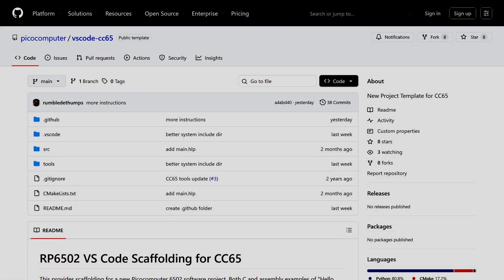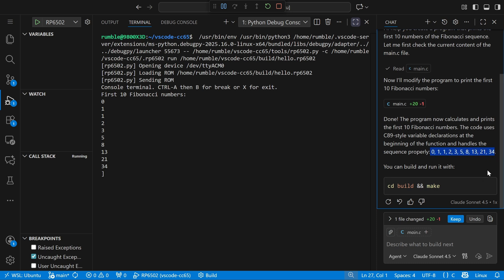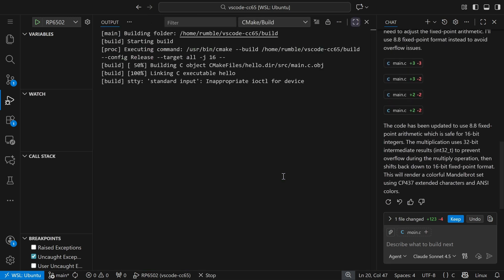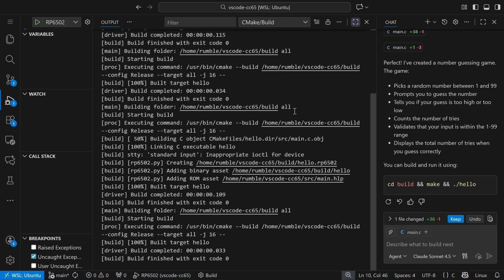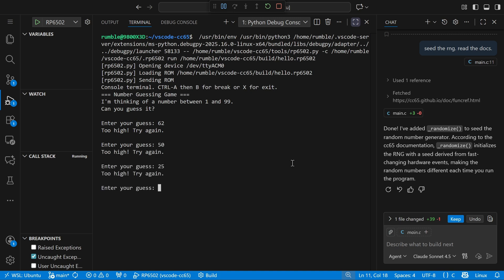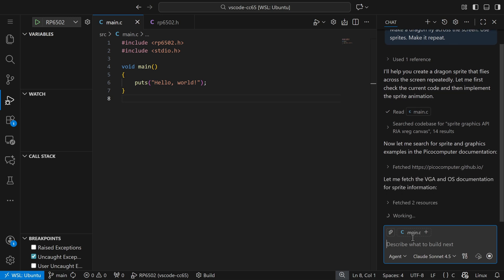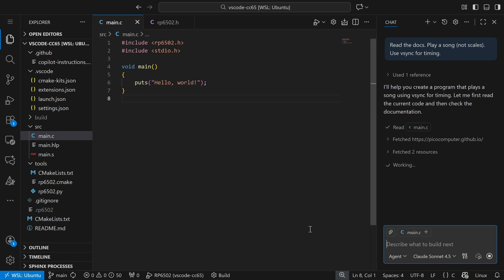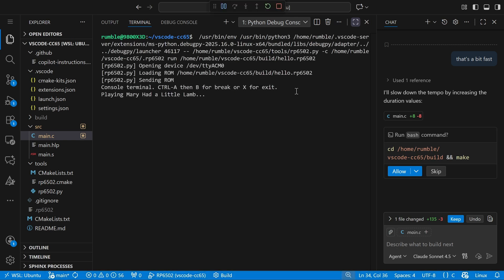Programming a 6502 with AI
Lets use AI to program a 6502 with user interaction, graphics, and sound.